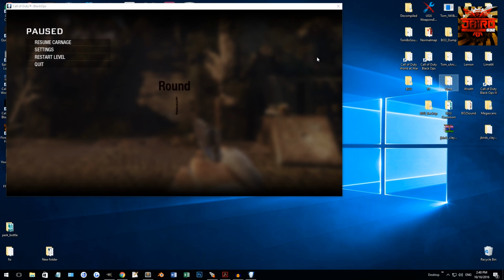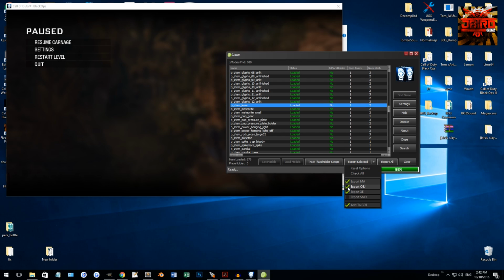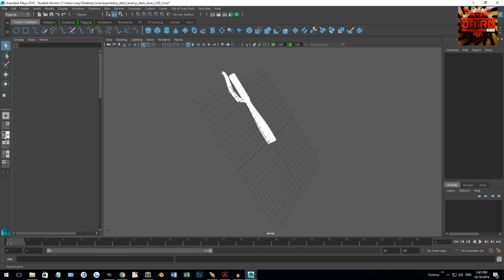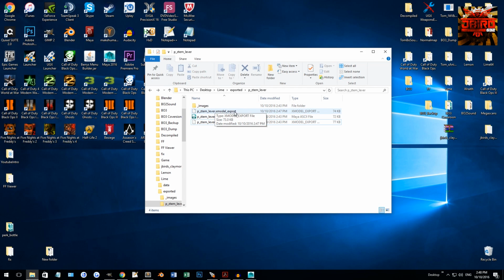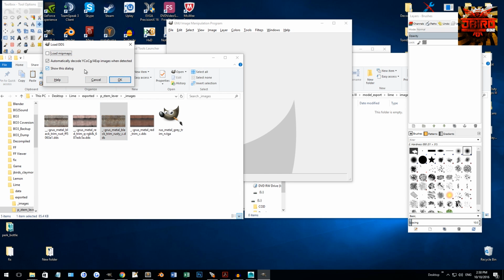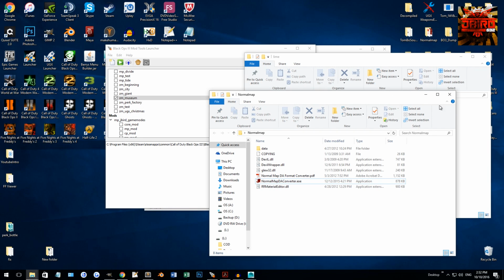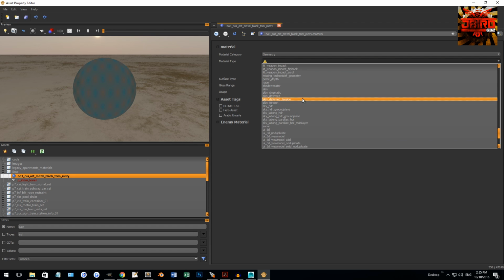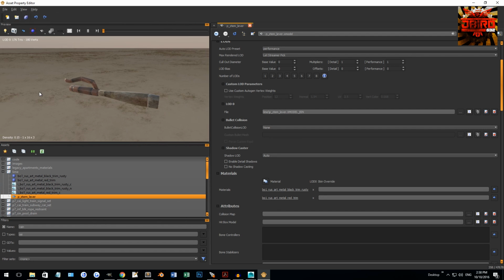Black Ops 3 Mod Tools | Tutorial Part 13 - Porting Models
This tutorial will allow you to port models from previous Call of Duty titles into your Black Ops 3 maps. I suggest you watch both my export2bin tutorial and materials tutorial before attempting weapon porting.